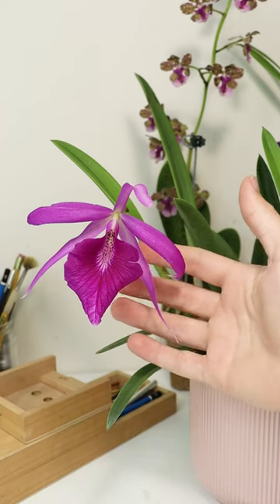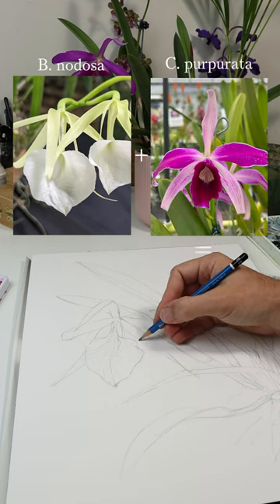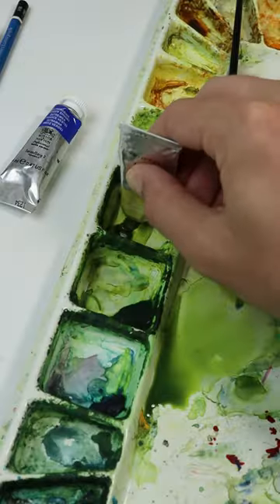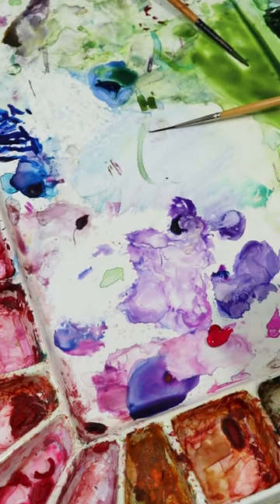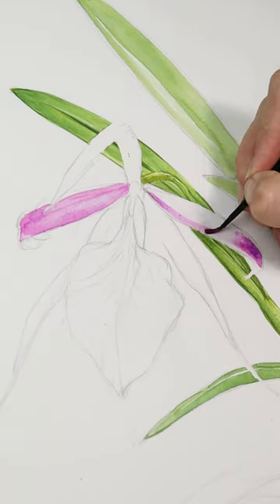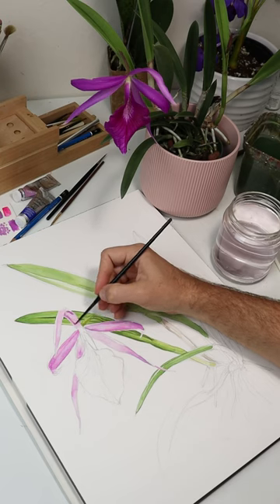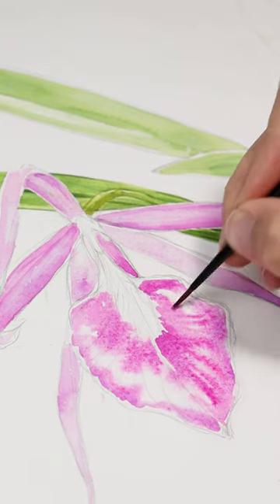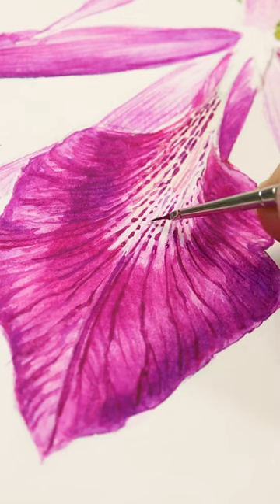Painting a Bc Morning Glory orchid in watercolor 🌿